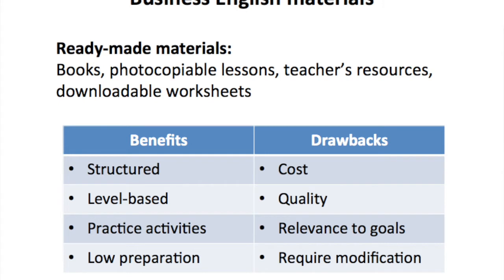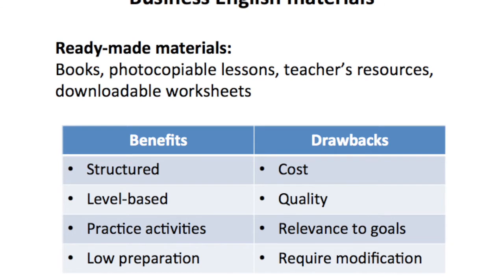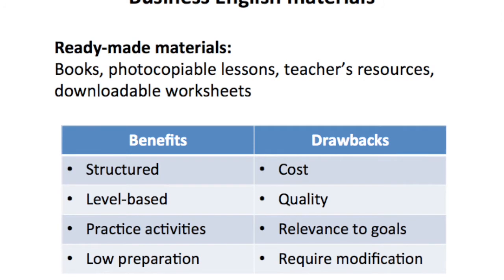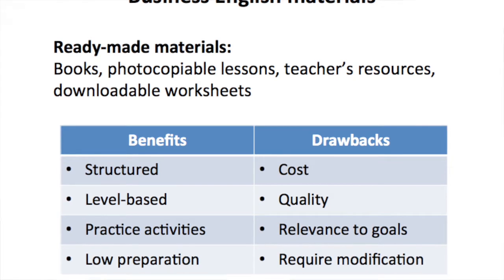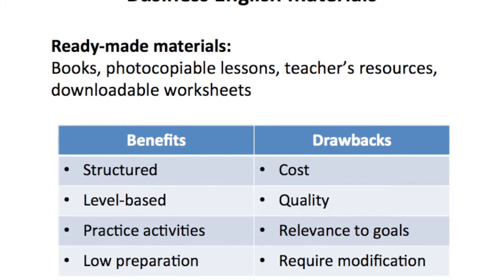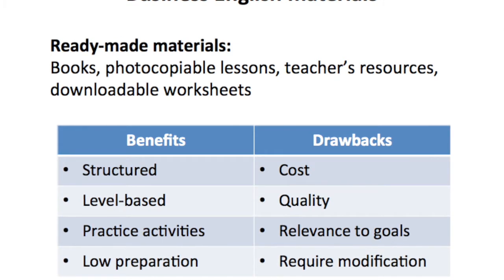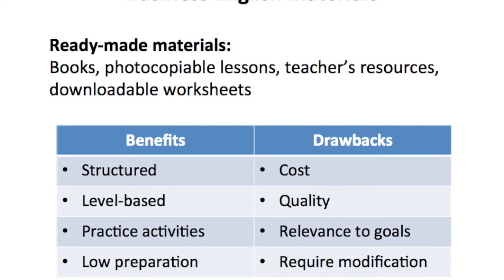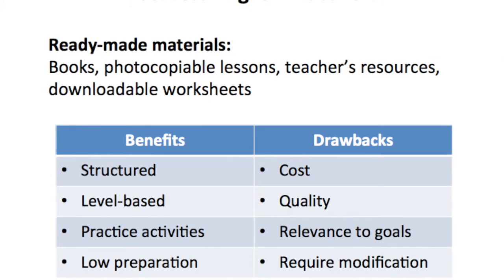EVO 2018 Gabrielle Jones day 4